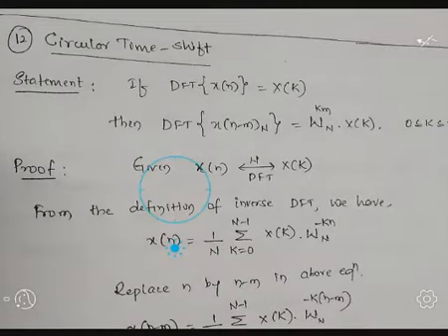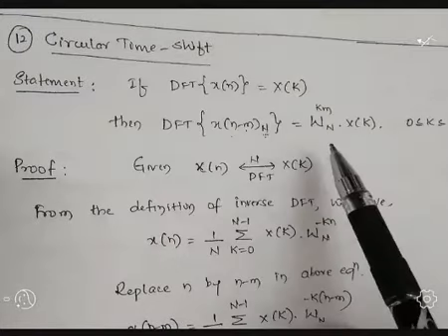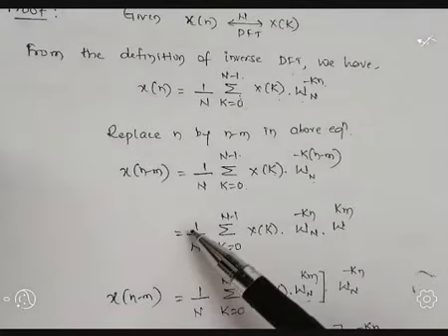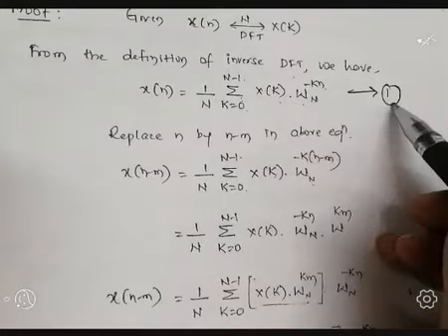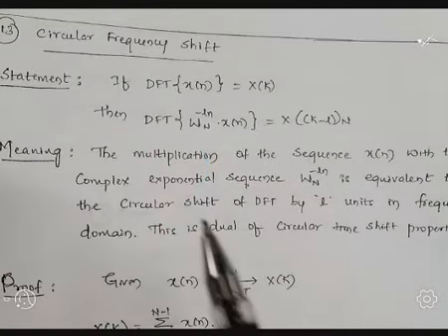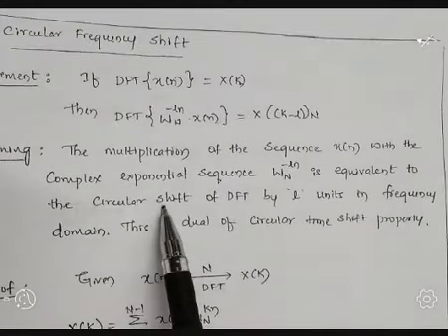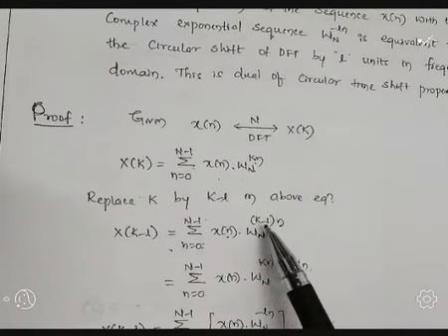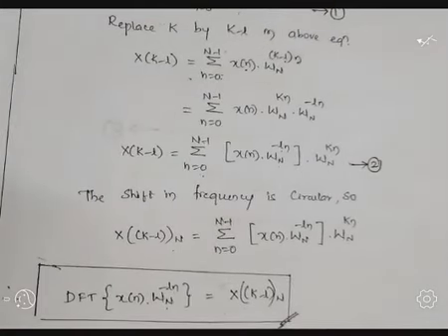Properties of DFT : Part - 6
Circular Time Shift and Circular Frequency Shift